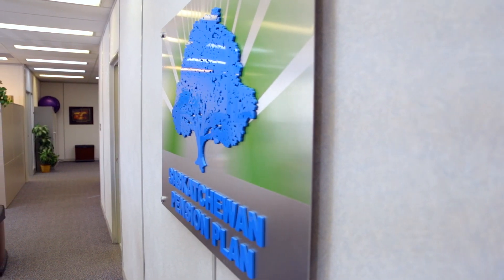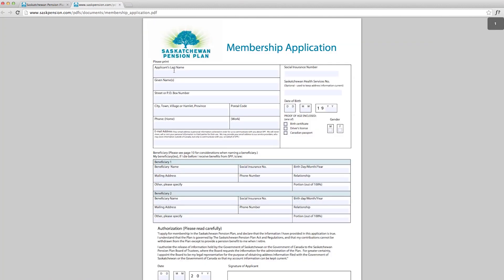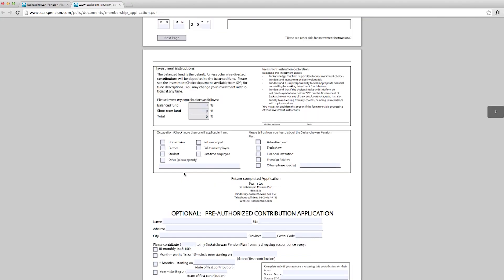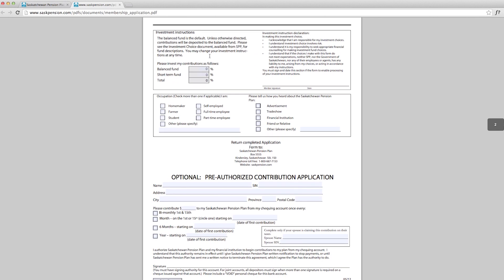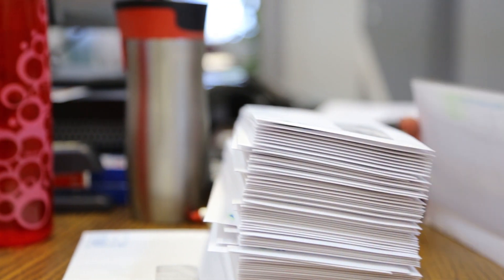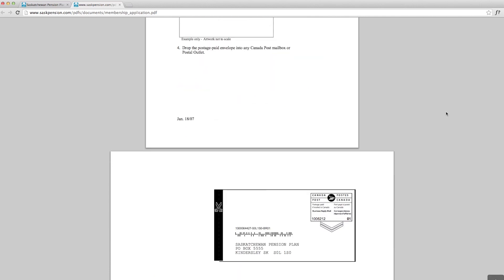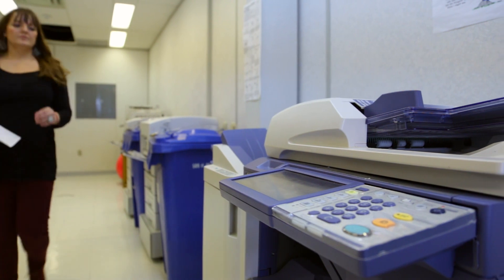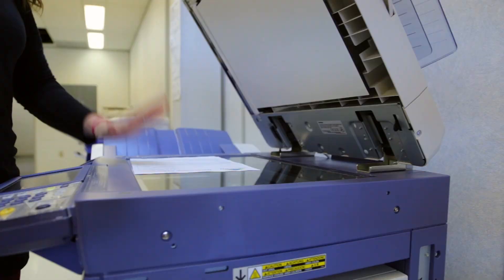How to: Become a member of SPP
Please note SPP’s maximum contribution changes annually. The maximum contribution is indexed to the Year's Maximum Pensionable Earnings (YMPE) and will change January 1 each year. More information and current maximum contribution amounts can be found on our

Learn how to sign up for SPP. We highlight the important pieces of information needed to complete your application and where to find them on our website.

Stay in-the-know!